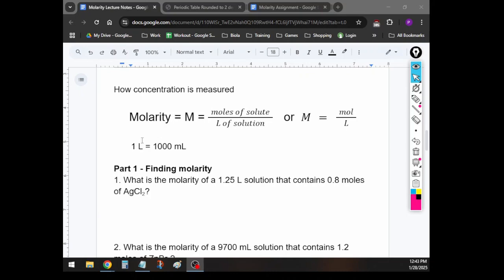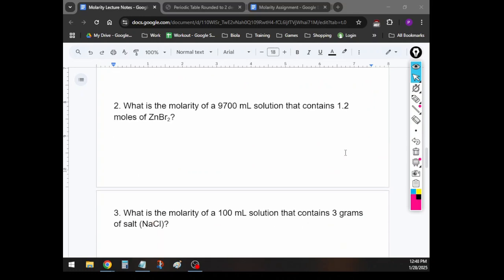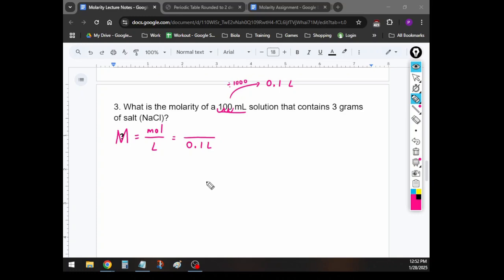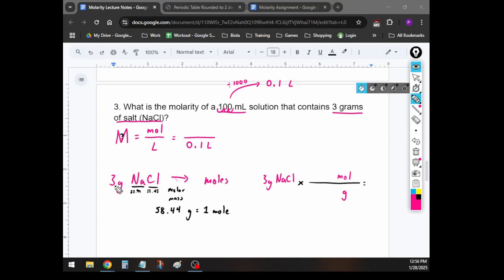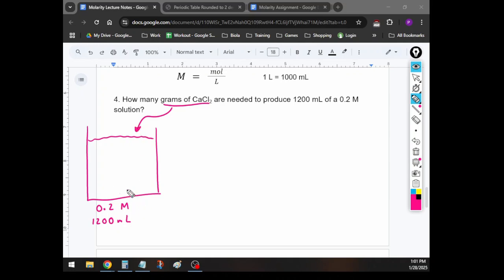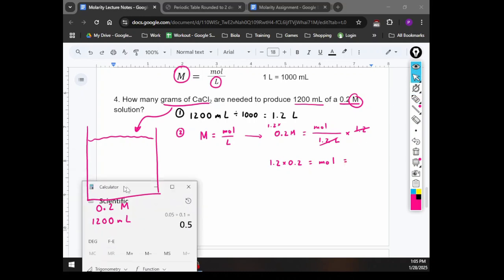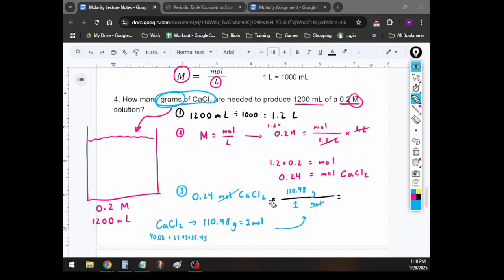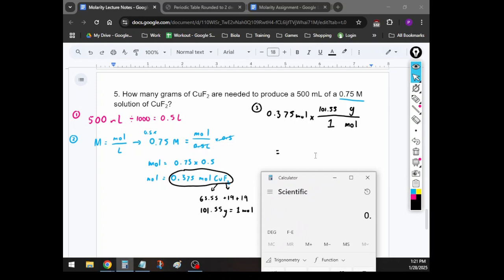Molarity | Mr. Oh Chemistry